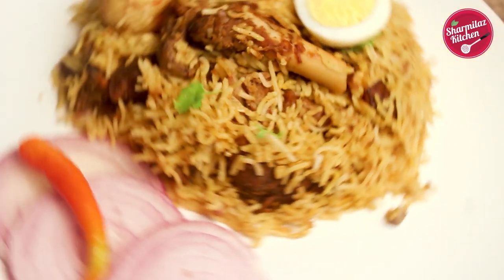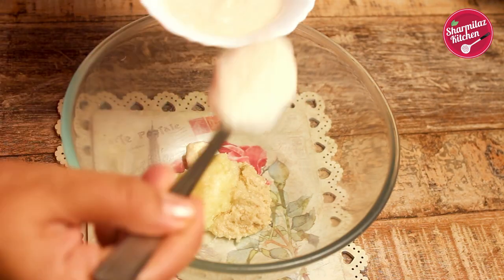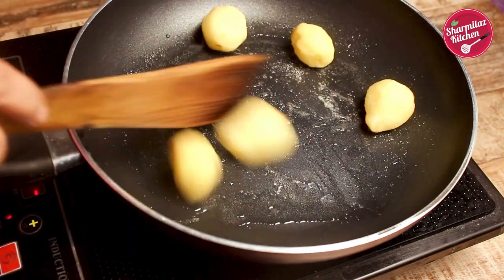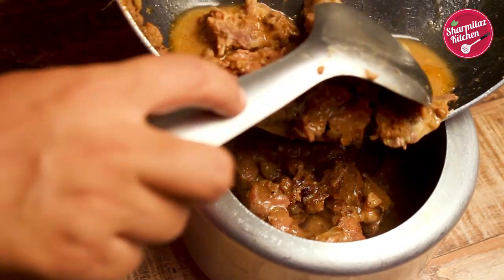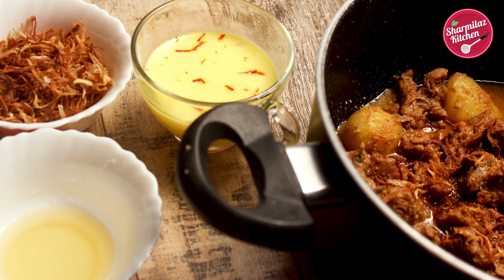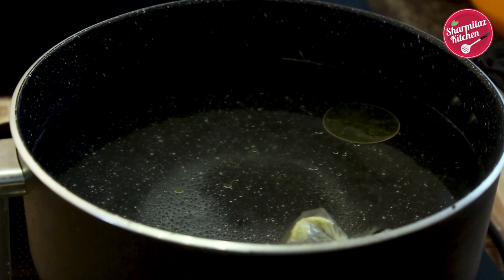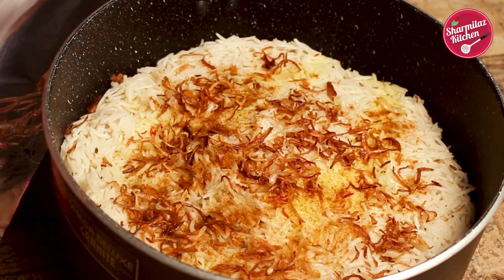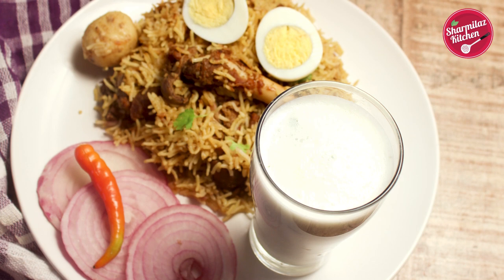How To Make Biryani - Kolkata Style Mutton Biryani - Mutton Dum Biryani -বিরিয়ানি - Sharmilazkitchen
Every state of India has its own signature recipe of biryani.
Among them, Kolkata style Biryani is very unique and distinct from other biryanis in the following ways:
 - It is extremely flavorful with the right amount of spices and essence.  It is not over-spiced but so much flavorful.
- It has a unique serving method. Potato and eggs are the shining stars of the Kolkata Biryani.
- It is cooked in dum method means on a slow fire, resulting in juicy and succulent meat with fluffy and separated rice grains.
-  Chicken/ mutton chaap, rezala and korma are best dishes to serve along with Kolkata style mutton biryani.

 Calcuttans believe that biryani is only and only made with mutton or chicken.  There is no concept of veg biryani in Kolkata.
Veg biryani can not be biryani, it falls in pulav category.
INGREDIENTS
• 500 gm Mutton
• 5 – 6 baby Potatoes/ big potatoes
• 500 gm Basmati rice (aged and long-grained)
FOR THE BERESTA
• 2 big onions, sliced evenly

• FOR MARINATING MUTTON
• ½ tsp  pepper powder
• ½ tsp  salt
• 1 tsp Ghee
• 2 tsp Biryani masala
• 150 g Water
• ½ tsp garlic paste
• 1 tsp ginger paste
• 2 tbsp papaya paste
• 4 tbsp onion paste
• 4 tbsp. beaten yoghurt

• 2 bay leaves
• 1 big jayphal/ nutmeg
• 2 pc mace
• 1 pc Black cardamom
• 4 cardamom pods
• 4 Cloves
• 1 gm Cinnamon sticks
• 3 kg Water
• 3 tbsp Salt
FOR ASSEMBLY
• 15 g Beresta
• 1 tbsp Biryani masala
• 40 gm Grated khoya kheer (‘mawa’ or milk solid)
• 1 pinch Saffron, 2 drops meetha attar,  ½ tsp kewra water, steeped in  warm milk
• 1 pinch Yellow food colour
• 1 tbsp ghee, melted..

Types of equipment I used:
1. Knife
2. Bowl
3. Chopping board
4. Frying pan
5. Biryani Deep Pan